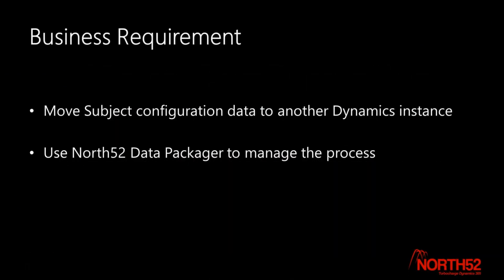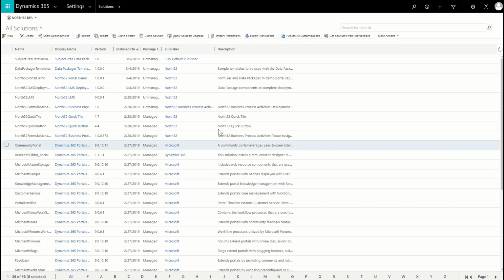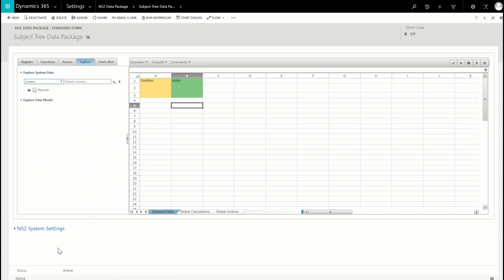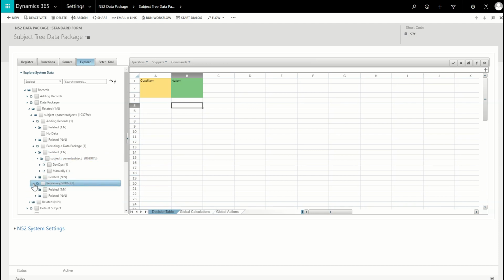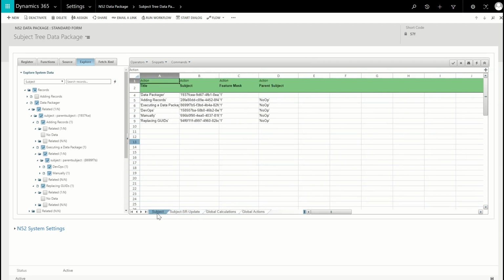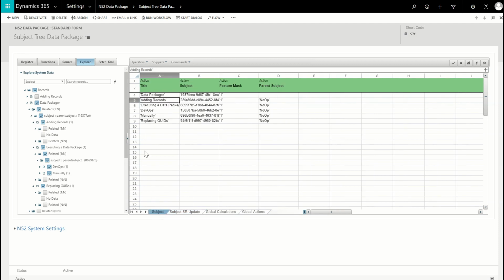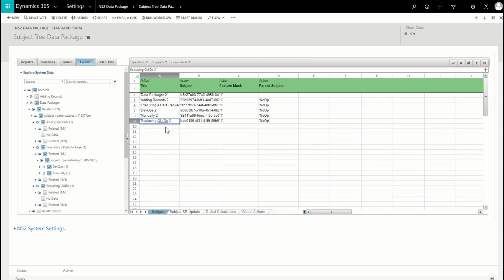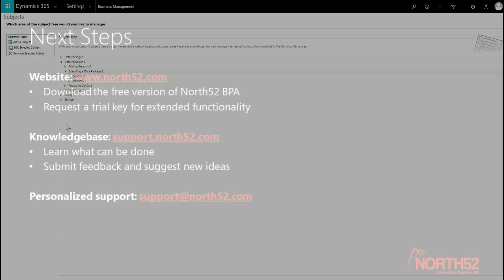North52 Data Packager Basics Part 2: Moving Dynamics 365 Subject Configuration Data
Overview of how you can use the North52 Data Packager to move Dynamics 365 configuration data, like the Subject tree, from one instance to another or duplicate on the same instance.